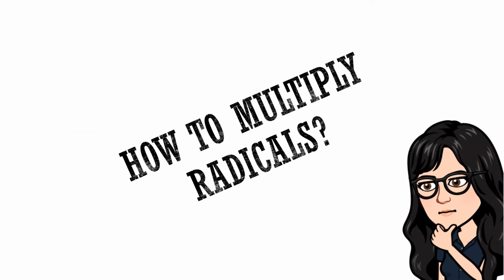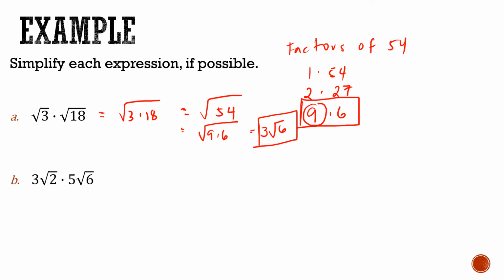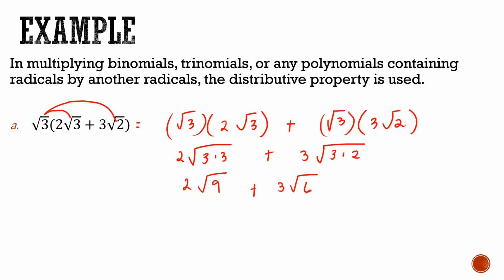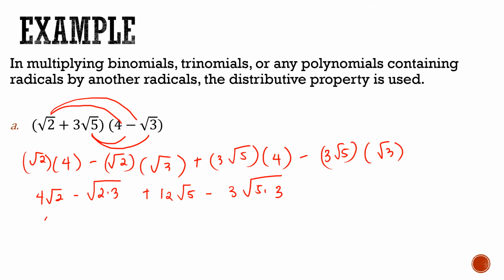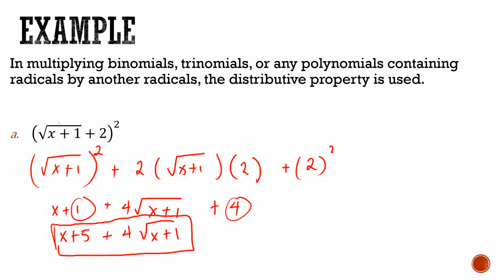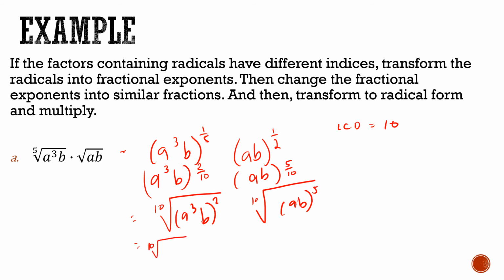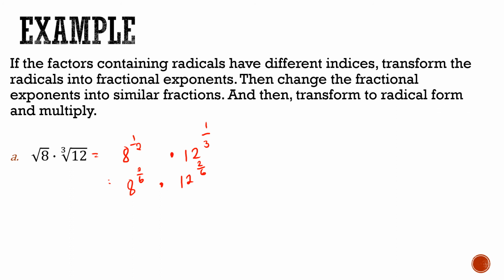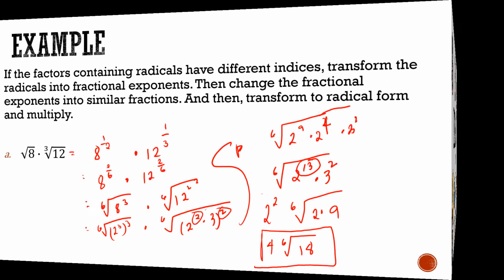Multiplcation of Radicals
How to multiply radicals.